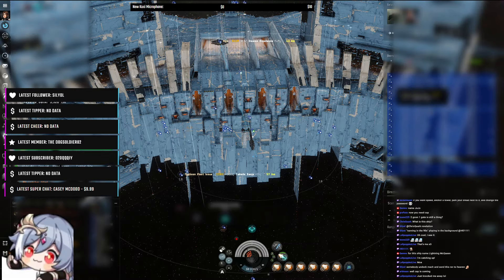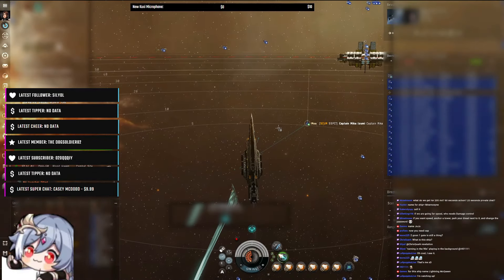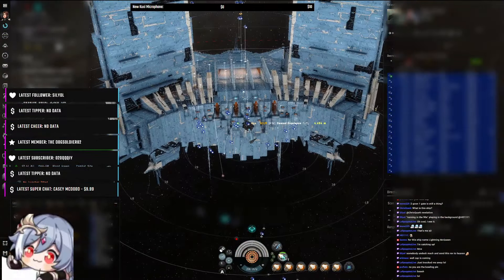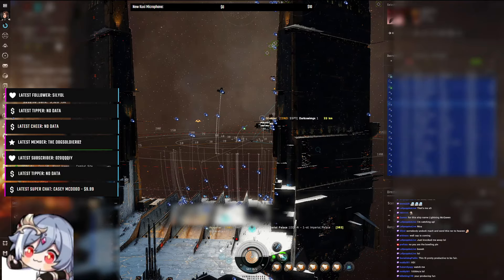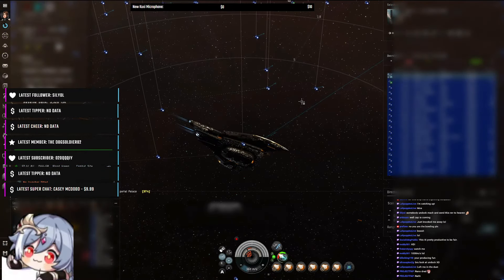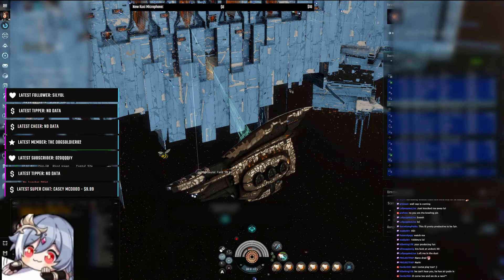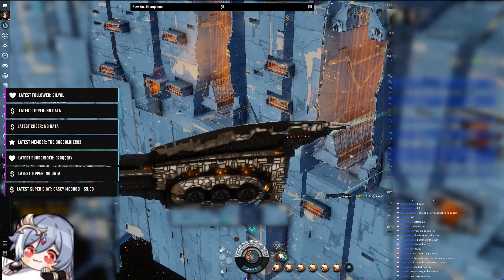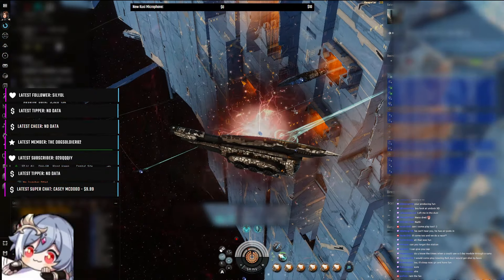I Used A REVELATION To Ram People (including a Nyx) - EVE Online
Dreadnoughts are supposed to be slow, but mine isn't, mine goes almost 1000m/s, it is **the fastest**, ramming a Nyx and random people! So how did it go? Heh.

EVE Online is truly a unique game.

Use my referal link for 1 mil free SP (works on old accounts too)